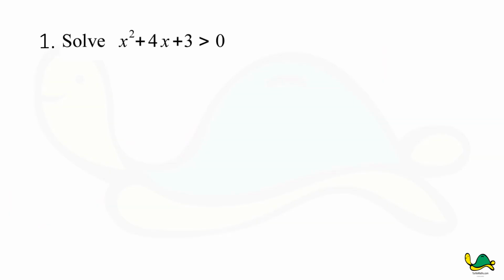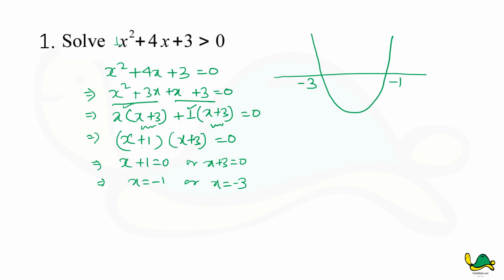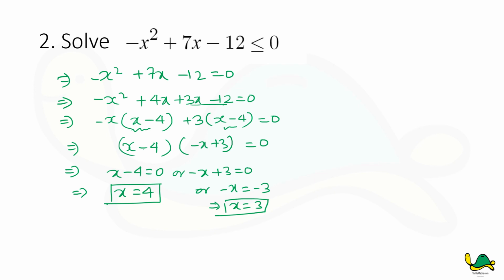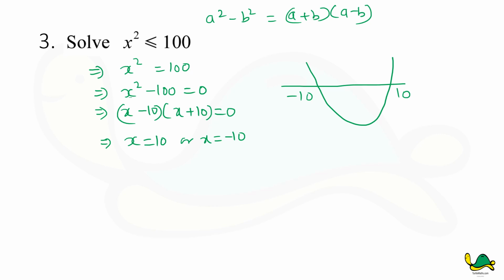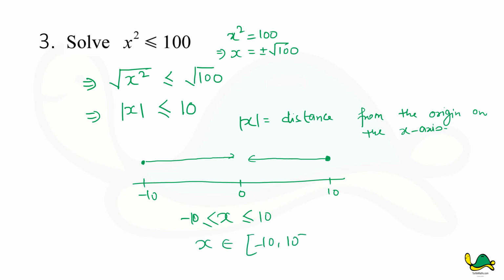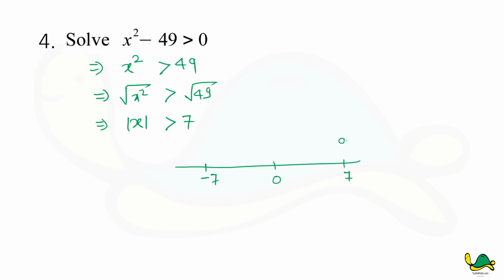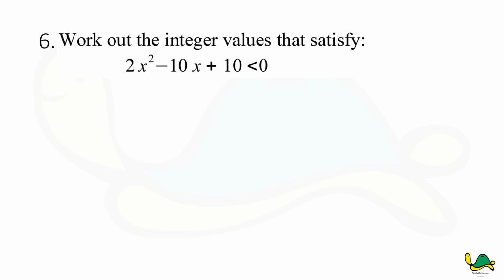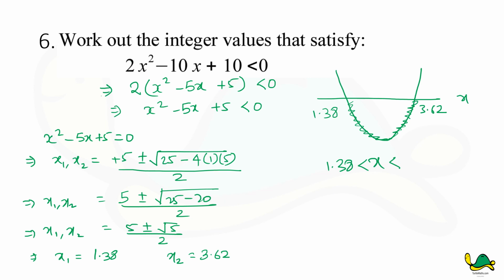Quadratic Inequalities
Dive into the captivating world of Quadratic Inequalities with our latest video! 🧮 If math has ever left you scratching your head, this is your chance to conquer it like a pro. 🚀

In this video, we break down the complex concepts of quadratic inequalities step by step, making it a breeze to understand. From the fundamentals to advanced techniques, we've got you covered. 💡

👉 Here's what you'll learn:
✅ Basics of Quadratic Inequalities
✅ Graphing Quadratic Inequalities for Visual Clarity
✅ Algebraic Methods to Solve Quadratic Inequalities
✅ Real-world Applications that'll Amaze You
✅ Pro Tips for Quick and Accurate Solutions

Grab your pen and notebook, because this video is your gateway to math success! 📝 Whether you're a student aiming to ace your exams or someone curious about the wonders of mathematics, this is for you.

Don't miss out on this incredible opportunity to level up your math game. Let's make math cool together! 🤓✨

Join us on this exciting journey to mastering Quadratic Inequalities. 🎓 Your math adventure begins now! 🌟